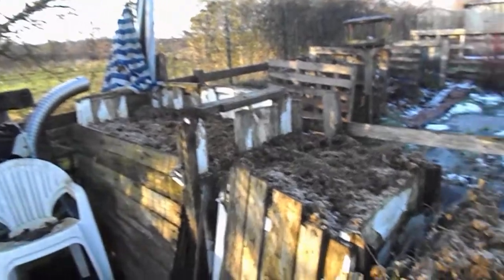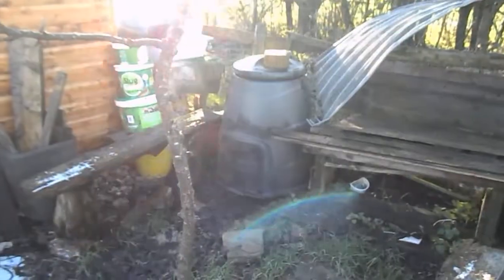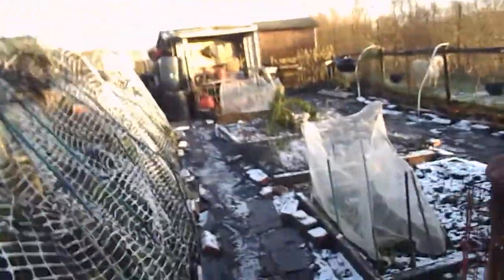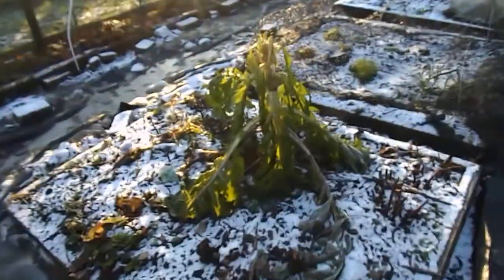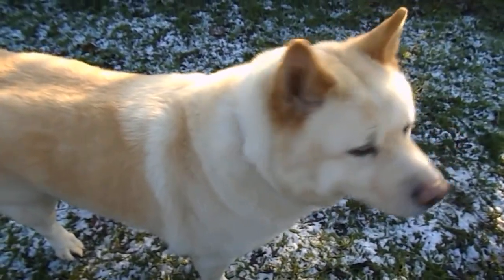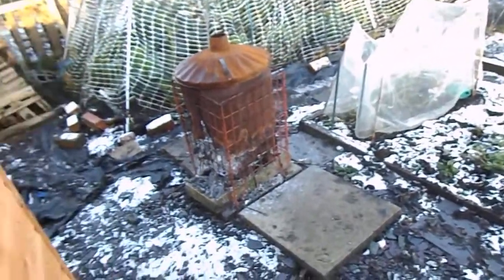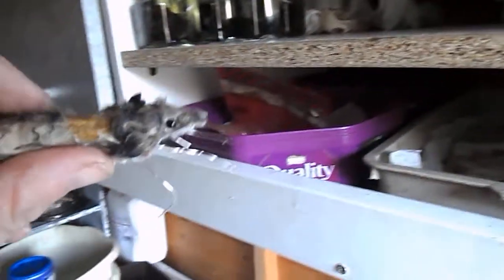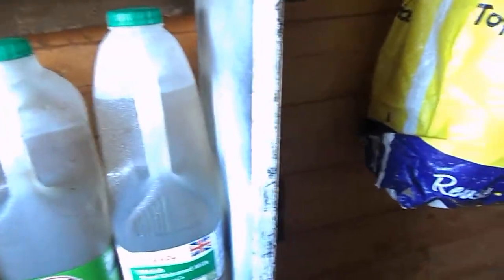happy new year 2021